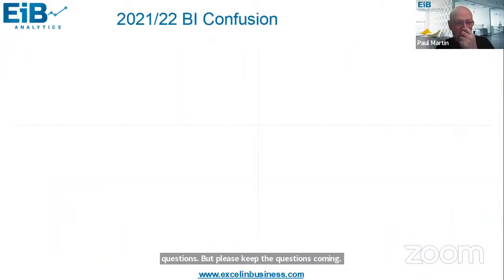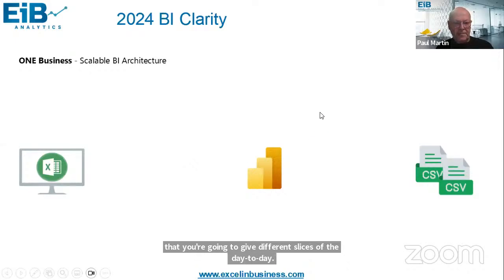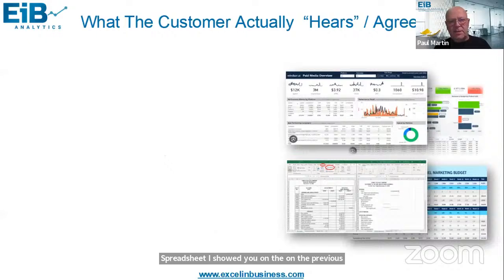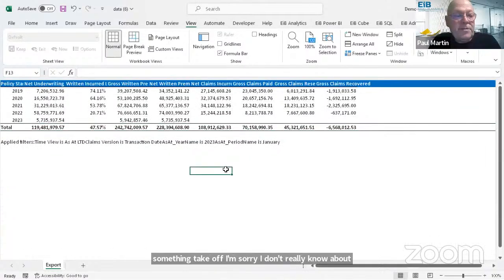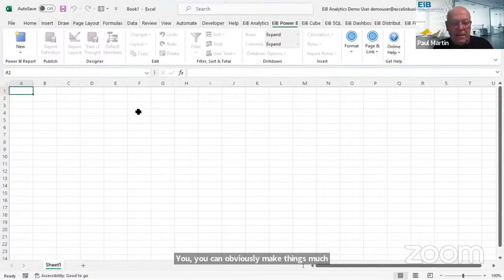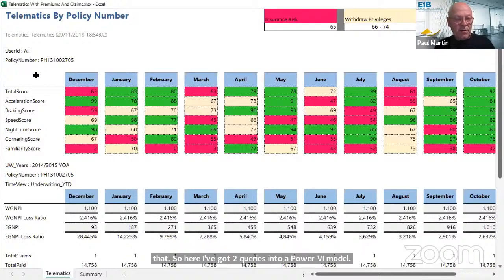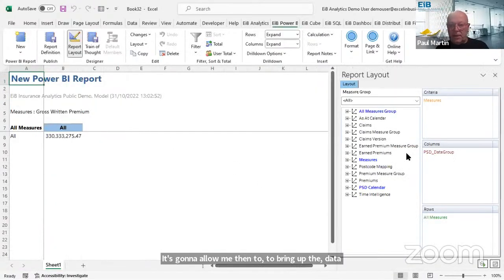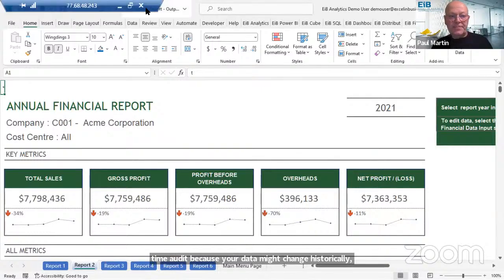Virtual Meetup: Creating Powerful Excel Reports with Power BI Data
Microsoft continues to promote the importance of Excel and Power BI (“Better Together”). Still, once you’re in Power BI, there are very limited options for putting standard Excel on top of your existing Power BI Models.

Join us to hear from reporting specialist, Paul Martin as he takes us through how to use the companion Excel solution; EiB ReportStudio to create robust, dynamic and easy to build Excel reports directly from your Power BI Data Model.